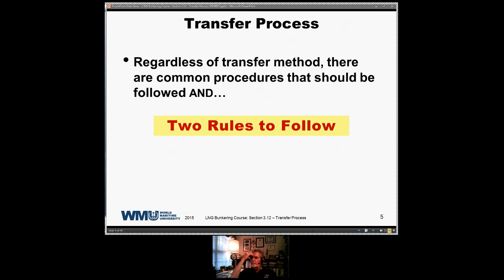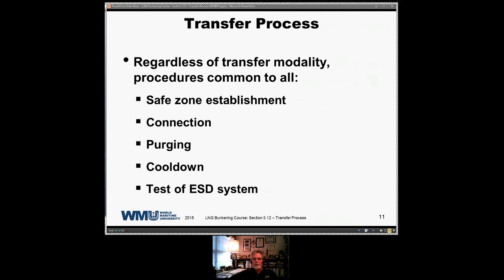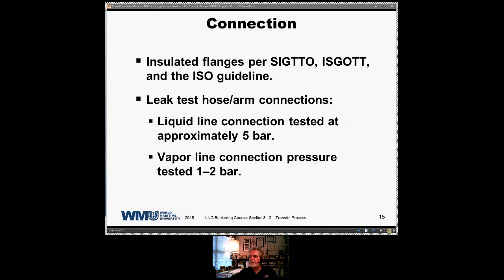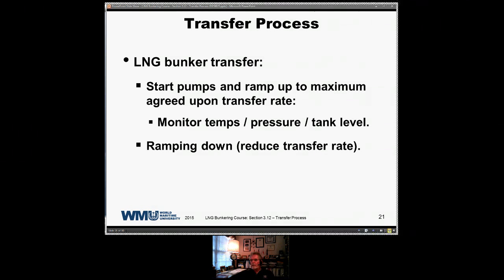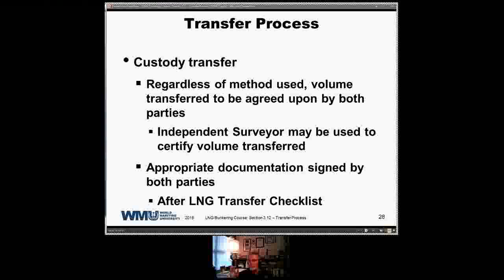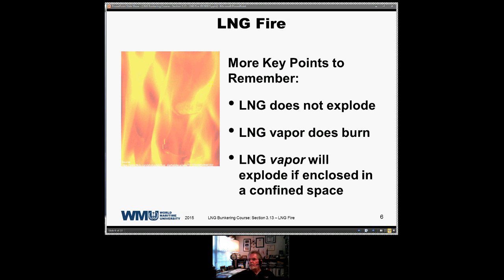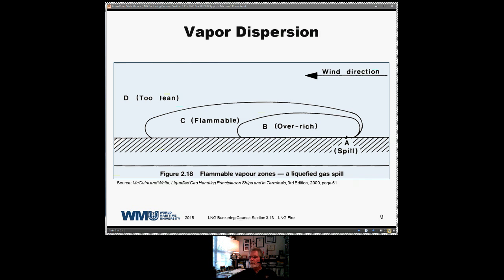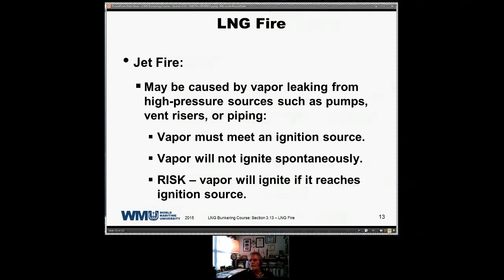OTMW Network Module 2- Safety of LNG Handling - Day 2 Session 2